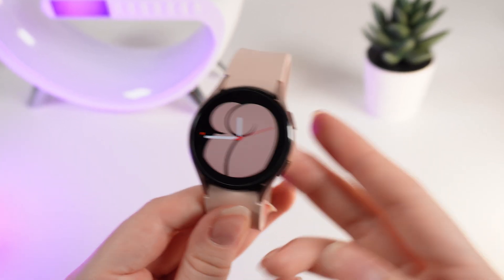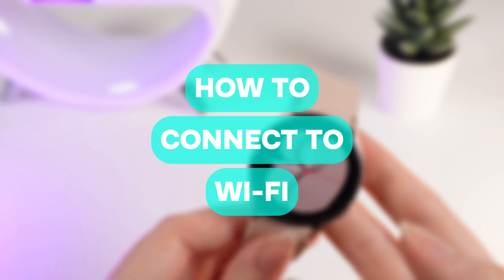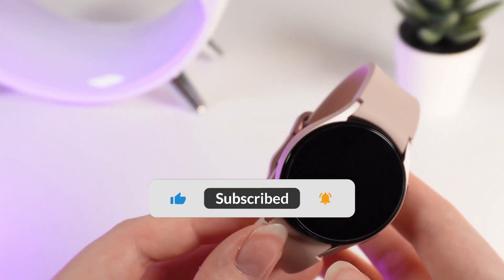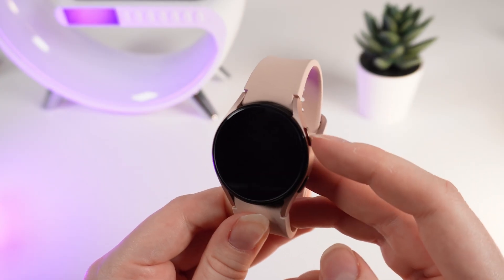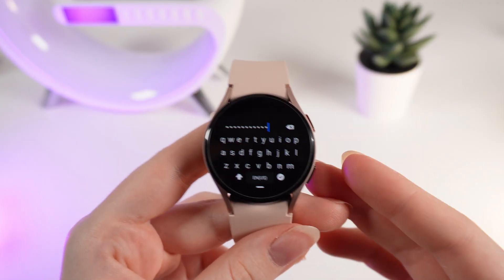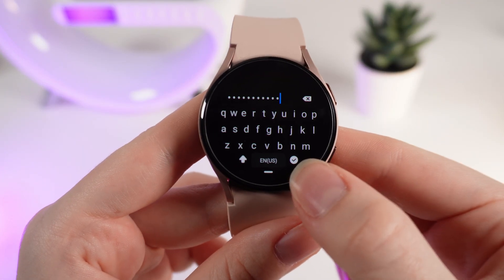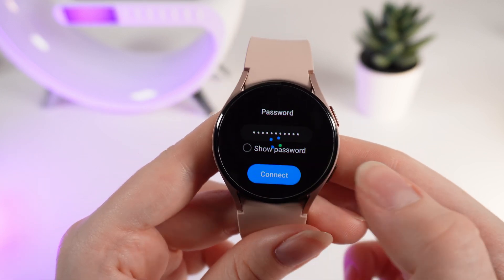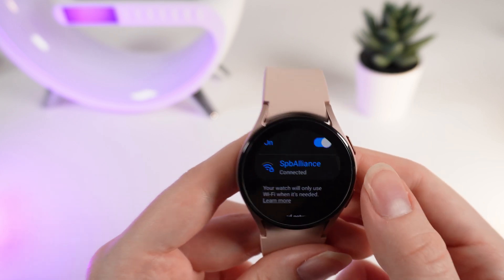How to Connect Samsung Galaxy Watch 4 to Wi-Fi: Quick and Easy Guide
Want to connect your Samsung Galaxy Watch 4 to Wi-Fi? This simple tutorial will walk you through the steps to get your watch online in no time. Enjoy faster downloads, smoother app performance, and more with a reliable Wi-Fi connection. Let's get started!